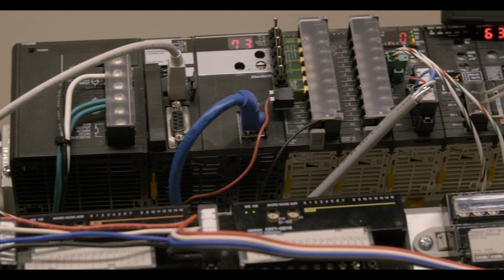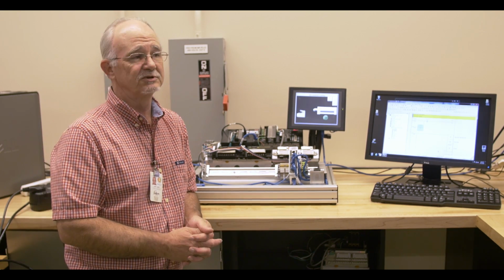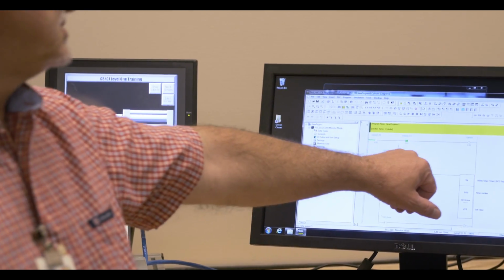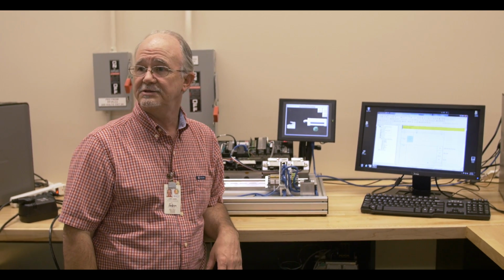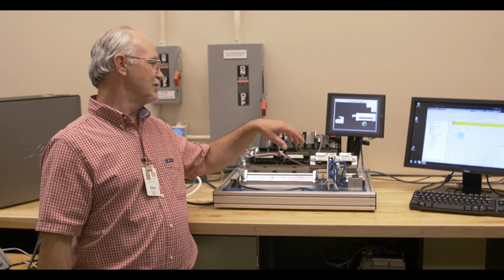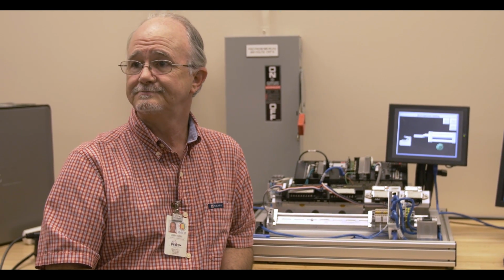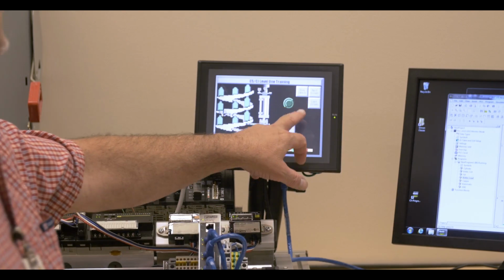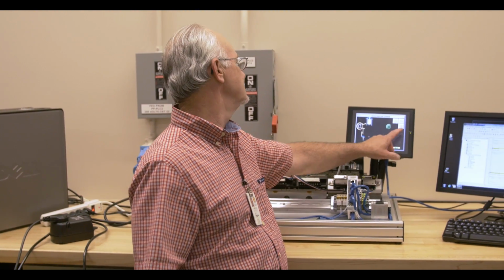Camisary Spotlights - RTP Training Class